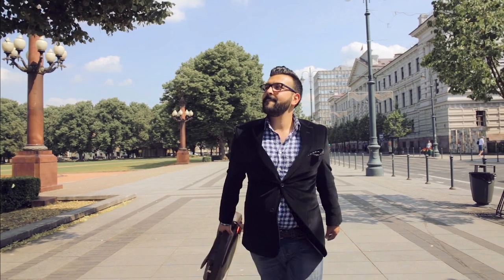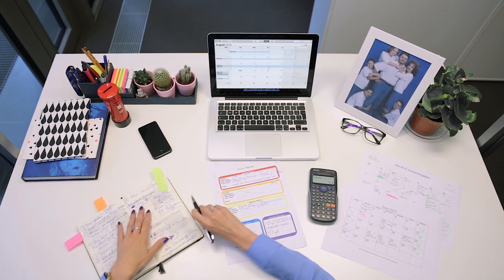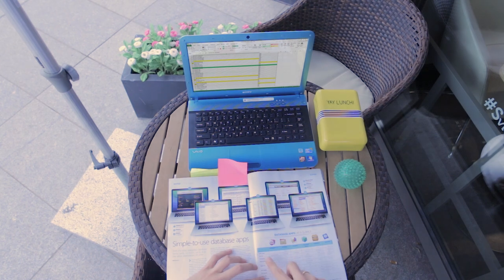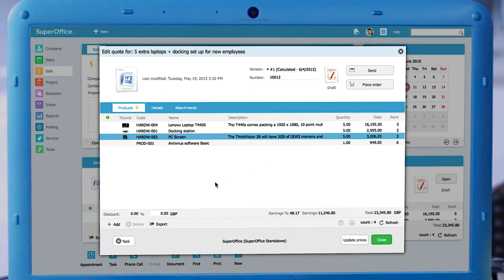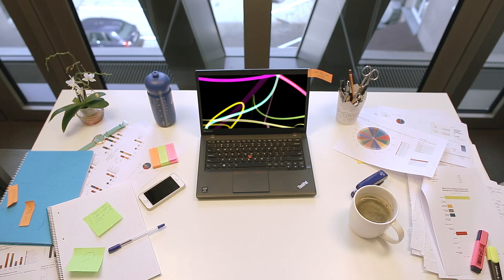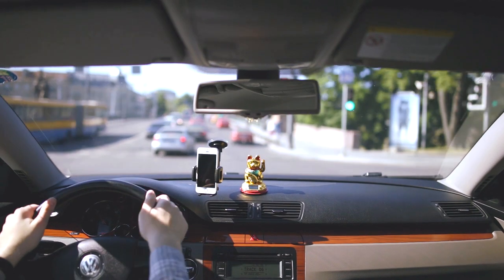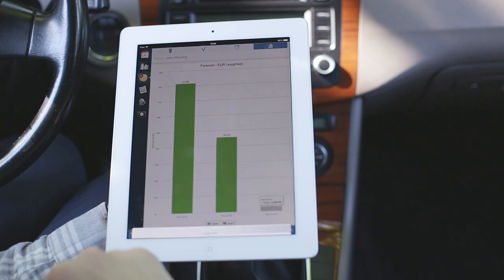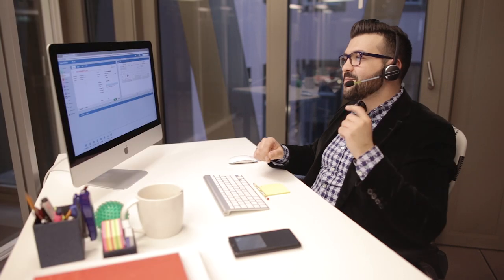Why do sales people need SuperOffice CRM?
SuperOffice CRM is all about helping you to work faster and smarter in sales! With just a few clicks, you get a complete overview of your sales opportunities, you can make quick and accurate sales proposals, get everyone to follow the same structured process and you get all the information you need to make smarter decisions.